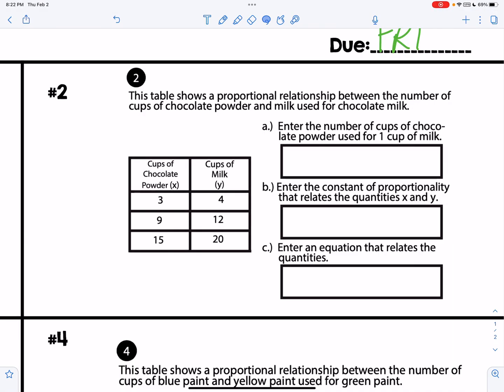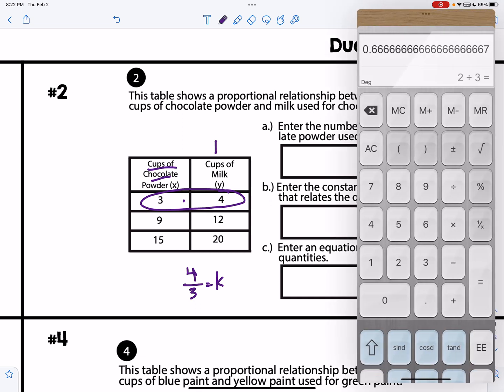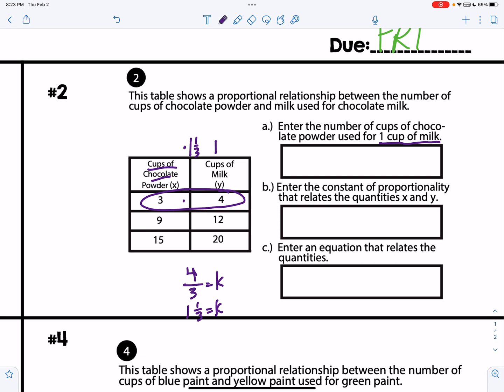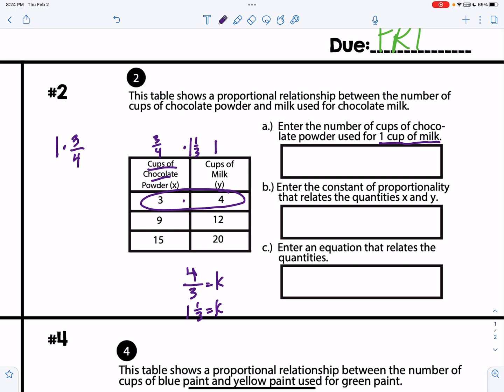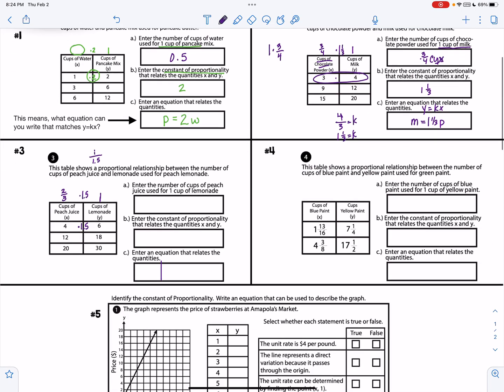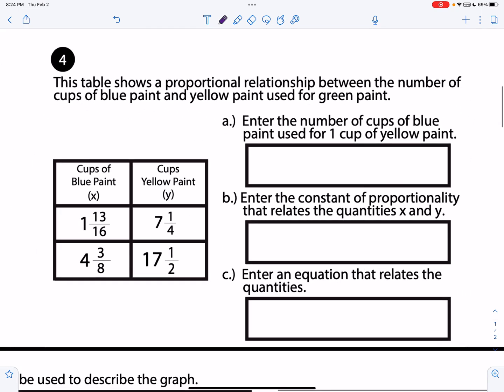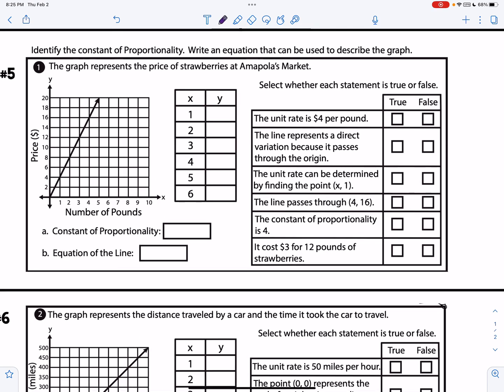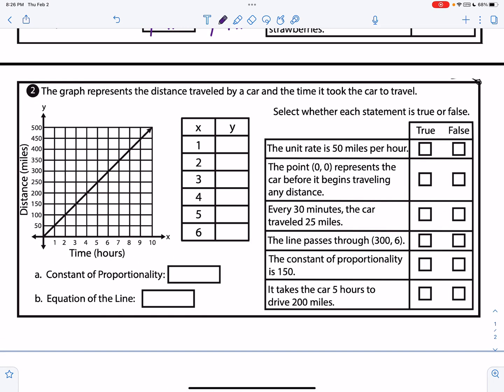COP HW 2 Help